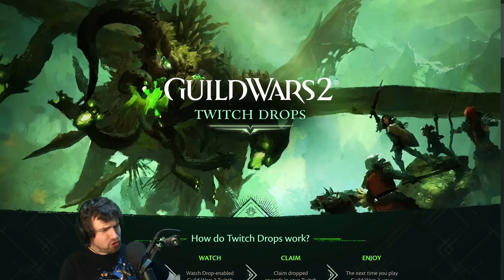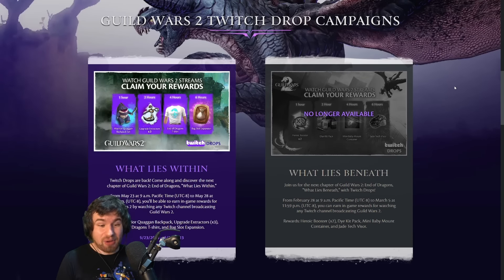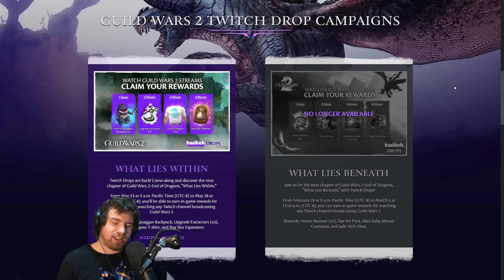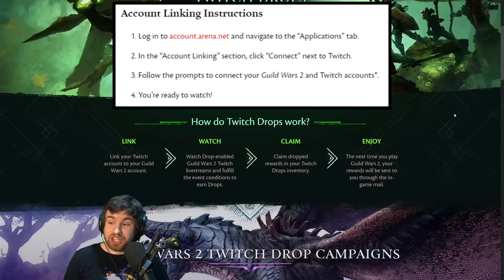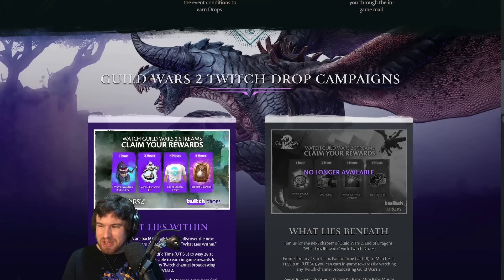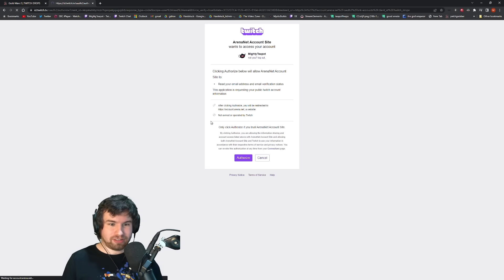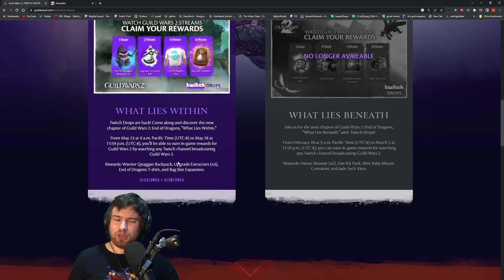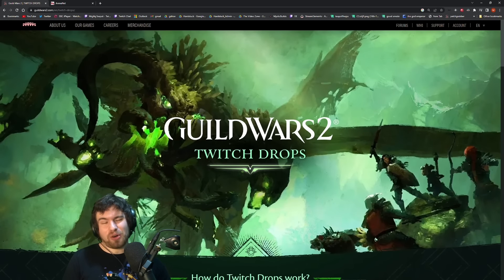Get A FREE BAG SLOT Just For WATCHING GUILD WARS 2!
Want to pick up your free bag slot and have a good time too?